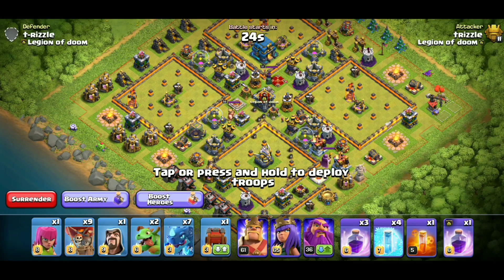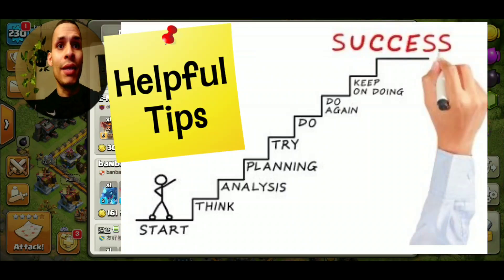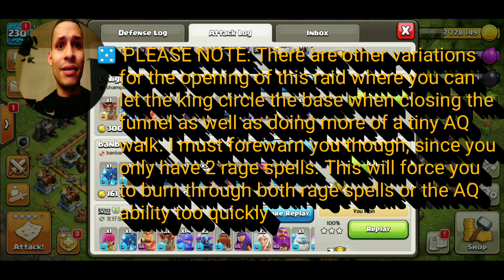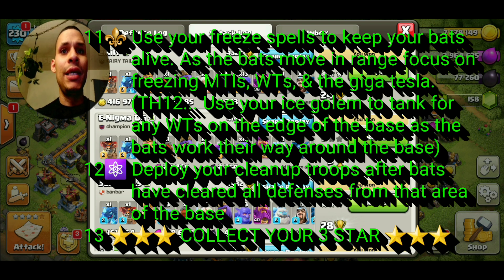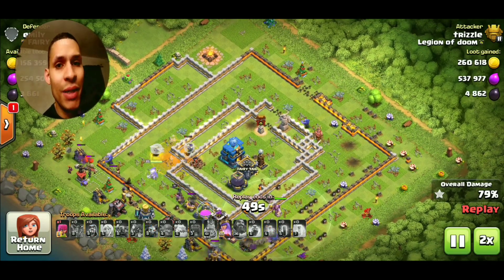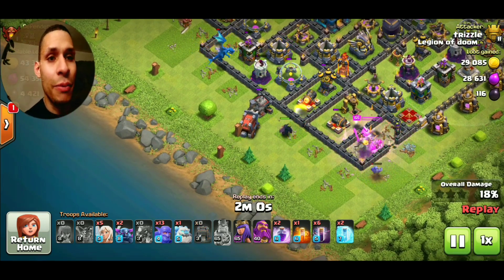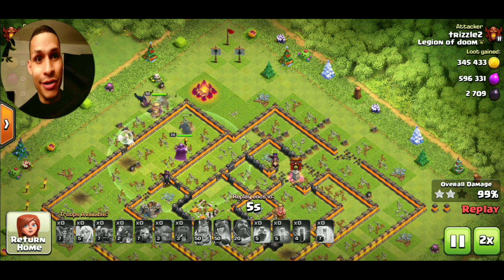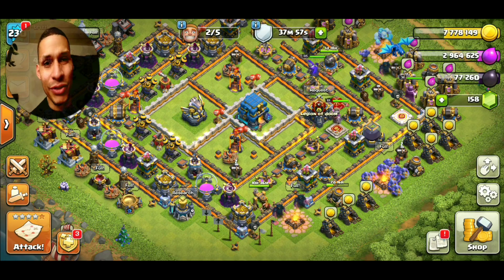The Definitive Pekka BoBat Guide - Town Hall 12, 11, & 10 - Post June 2019 Update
Town Hall 10,11, &12 Pekka BoBat 3 Star Tutorial
TH12 Army
1 Archers
2 Balloons
1 Wizard
5 Healers
3 Pekkas
1 Electro Dragon
15 Bowlers
 Siege Machine: Wallwrecker
CC: 1 Pekka
1 Ice Golem
Grand Warden Mode: Ground
2 Rage
1 Poison
6 Bat Spells
CC: 2 Freeze

TH11 Army
1 Balloon
5 Healers
3 Pekkas
1 Electro Dragon
1 Minion
13 Bowlers
Siege Machine: Wallwrecker
CC: 1 Pekka
2 Giants
2 Rage
1 Poison
6 Bat Spells
CC: 2 Freeze Spells

Town Hall 10 Army
1 Balloon
5 Healers
3 Pekkas
1 Baby Dragon
1 Minion
13 Bowlers
Siege Machine: Wallwrecker
CC: 1 Pekka
2 Giants
2 Rage
1 Freeze
6 Bat Spells
CC: 1 Freeze

✔ Best used on bases that aren't extremely spread out
✔ Most effective against single target infernos
✔ Max troops + Max Heroes only
✔ Always scout the base & plan your attack.
✔ There are 2 main phases to this attack.
1. The main army needs to take out the EA & the cc troops.
2. After the EA goes down use a bat bomb/wave to take out
any high value defensive structures
✔ PRACTICE, PRACTICE, MEMORIZE RAID
OBJECTIVES + PRACTICE)!

Pekka BoBat Raid Objectives
⚀ Always start by scouting the base so youcan determine the best side of the base to attack. Plan your opening for the funnel and the entry point for your army.The killsquad has to be able to take out the EA
⚁ Make note of wizard towers + multi targeting infernos so you know where to use your freeze spells as the bats move throughout the base. Scout the best place to deploy your bat spells
⚂ Deploy a loon to scout for seeking air mines, followed by the E-Drag to begin the funnel. Try not to deploy your E-Drag where it can be immediately be targeted by an AD or xbow.
⚃ Deploy the King and if necessary a bowler/
wizard on the opposite side of the E-Drag.
The main purpose of the king is to close the
funnel. This is crucial to make sure your
main army doesn't circle the base. If
possible, deploy your king so that he joins
the killsquad as he completes the funnel
⚄ PLEASE NOTE: There are other variations
for the opening of this raid where you can
let the king circle the base when closing the
funnel as well as doing more of a tiny AQ
walk. I must forewarn you though, since you
only have 2 rage spells. This will force you
to burn through both rage spells or the AQ
ability too quickly
⚅ If necessary, use a pekka to complete the
funnel. Deploy your Wallwrecker so it will
allow your army to take out the EA + open
up as many compartments as possible.
7️⃣ Deploy the remaining pekkas beind the WW
followed by the AQ & GW. I like to make sure
the WW breaks into the first layer of walls
before dropping the healers, followed by the
bowlers. If you don't allow the WW to break
into the base your king /bowlers will circle
the base and the healers will follow.
8️⃣ As the army falls in behind the WW, deploy
the first rage spell to supercharge the
killsquad and help it get to the EA asap.
Deploy your poison spell as needed to help
destroy the defensive CC troops.
9️⃣ Make the most your GW ability. Use it to
ensure your army doesnt take too much
damage before taking down the EA + to help
the WW get maximum penetration if it is
targeted by single target infernos that lock
on too early.
PREPARE FOR PHASE 2: As your main army work it's way through the base prepare to Deploy Phase 2.
• PLEASE NOTE: 98% of all bases will require you to complete phase 1 before completing phase 2.
• HOWEVER, if the base layout or Town Hall location makes this impossible, you can use the Bat Bomb directly over the EA similar to DragBat
• Bat Wave VS Bat Bomb? Personally I have found the most success using a bat bomb
• Bat Bomb Location? The location of the WTs and multi targeting infernos will determine the best choice.
➡️For bases with overlapping MTIs with
well placed WTs for support, that cannot
be countered with freeze spells deploy
the bat bomb on the edge of the base.
➡️For bases with STIs deploy the bat bomb
directly on top of a high value defense.
Use a freeze to take out MTIs
🔟 BAT BOMB
After the EA goes down deploy the ice
golem to tank for any outside WTs followed
by your bat spells on the edge of the base.
Drop the bat spells adjacent to the main
army on the opposite side of the base.
🔟 BAT BOMB
Focus on your drop point and double check
for MTIs and WTs in range. Drop a freeze,
immediately followed by the bat spells.
The 2nd Rage Spell can be used for the Bat
Bomb if you can take down the EA early on.
11⚜ Use your freeze spells to keep your bats
alive. As the bats move in range focus on
freezing MTIs, WTs, & the giga tesla.
(TH12... Use your ice golem to tank for
any WTs on the edge of the base as the
bats work their way around the base)
12⚛ Deploy your cleanup troops after bats
have cleared all defenses from that area
of the base
13 ⭐⭐⭐ COLLECT YOUR 3 STAR ⭐⭐⭐